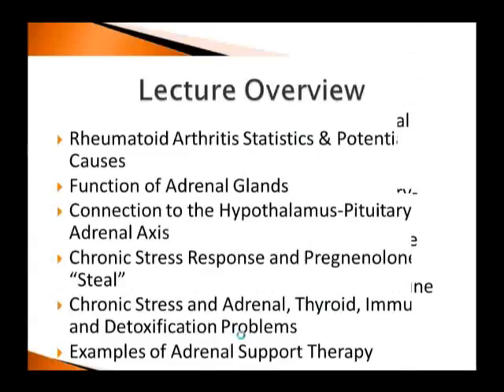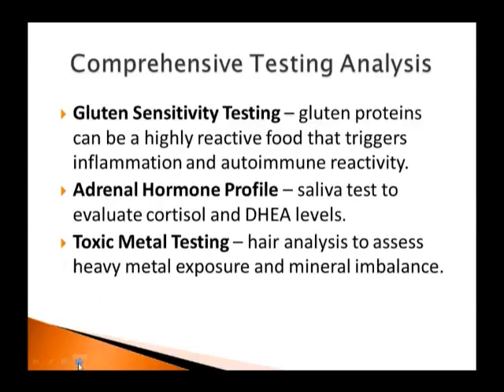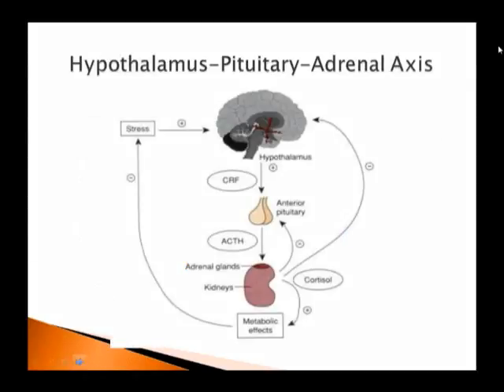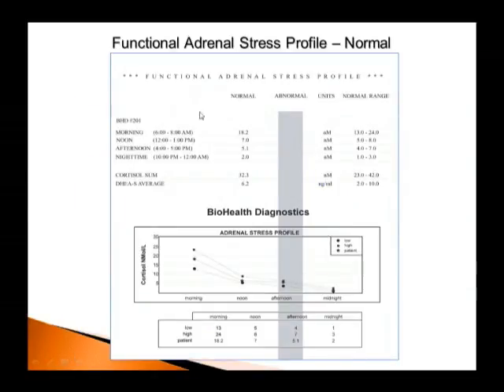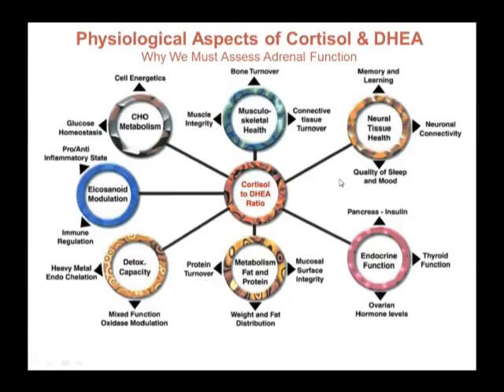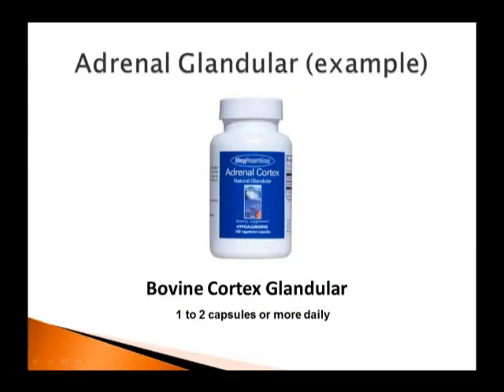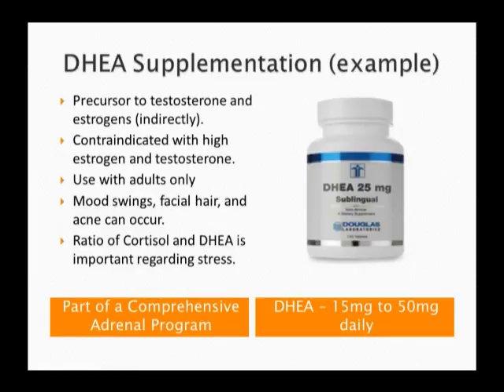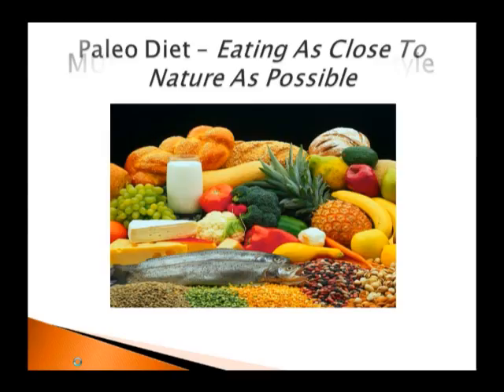Rheumatoid Arthritis and Adrenal and Hormone Insufficiency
Dr. Kurt Woeller

This presentation will explain why everyone with RA should have their adrenal hormones levels assessment and treatment options for deficiencies.